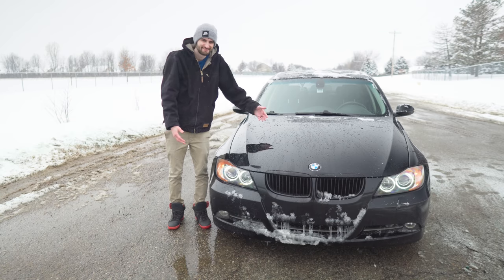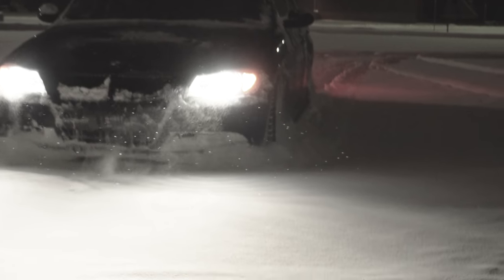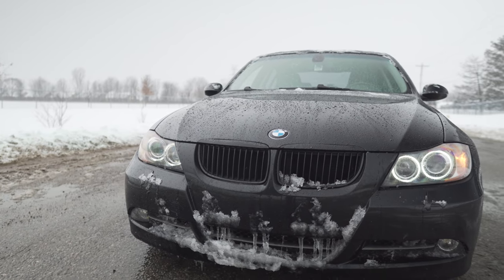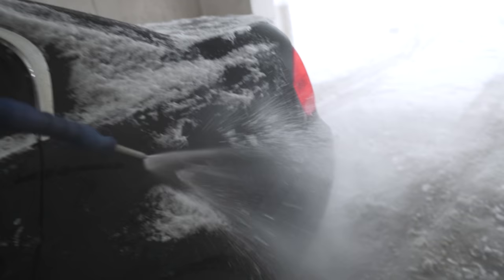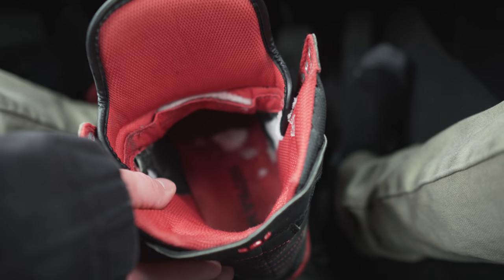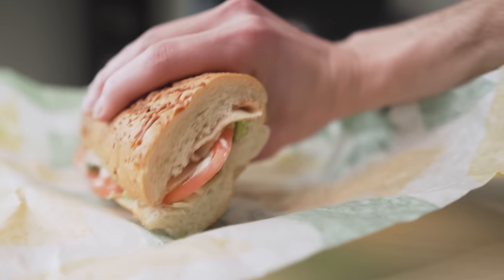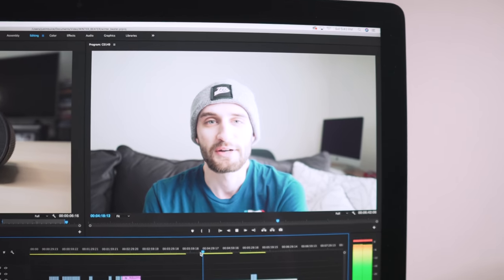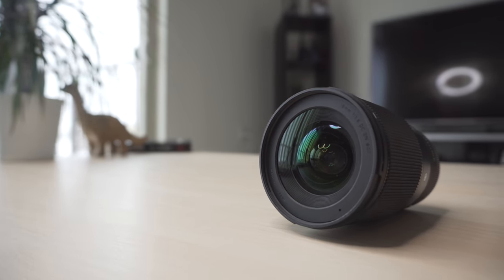My "Winter Beater" Car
Awesome new lens
It’s tempting to think about a seperate car for winter driving, but then I remember why I bought my BMW to begin with - All Wheel Drive. My previous car (front wheel drive with crappy tires) was awful in the snow, and when I was searching for a replacement, AWD was my number one priority. I was really into WRX’s at the time, but they are just SO expensive, even used. I stumbled upon my E90 in a Cars.com listing, and not knowing anything at all about BMW’s, decided to buy it. The rest is history!

My Camera Gear:
Camera - Sony α6500
Main Lens - Sony 16-50mm
Second Lens - Rokinon 85mm
Studio Light - Nova Ring Light
Mic - RØDE VideoMicro
Computer - Apple iMac 27”
Editing Software - Premiere Pro
Motion graphics software - After Effects